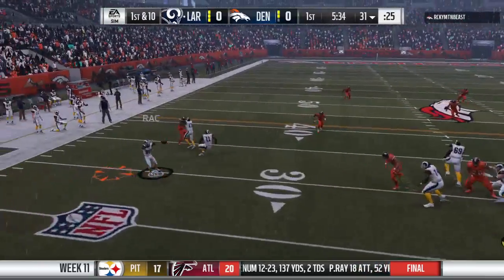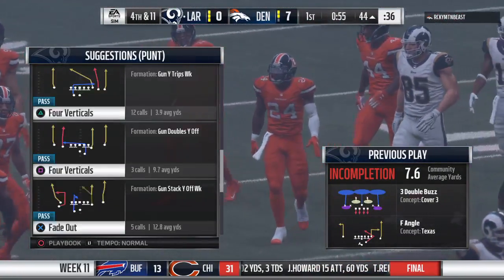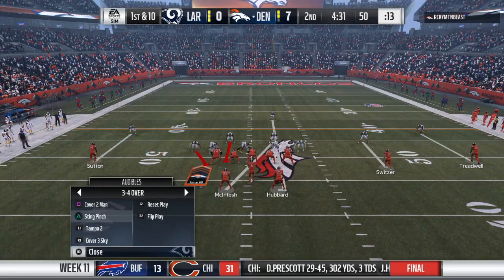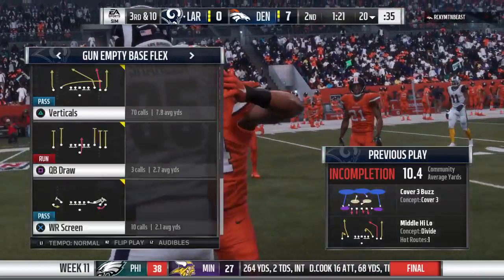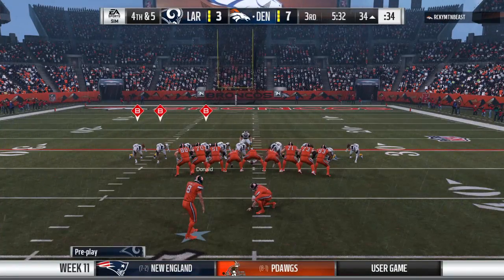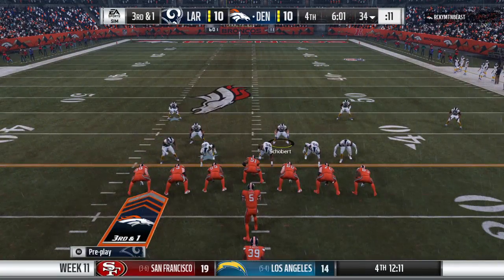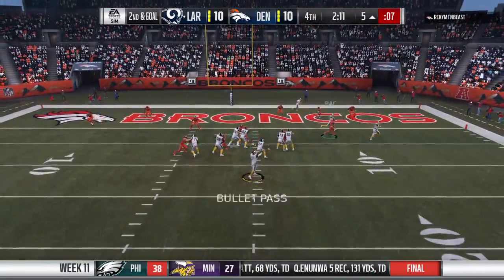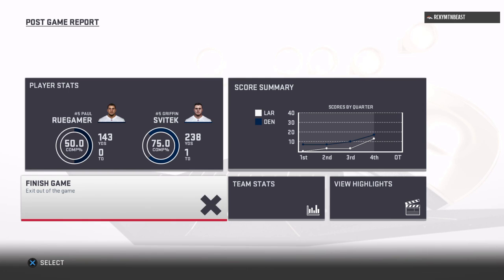SHOWTIME9385's Live PS4 Broadcast